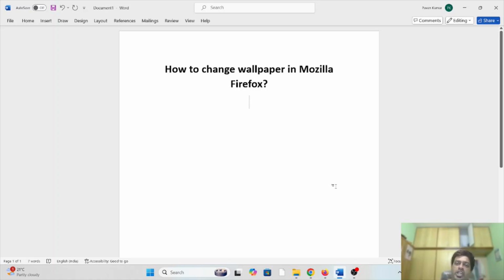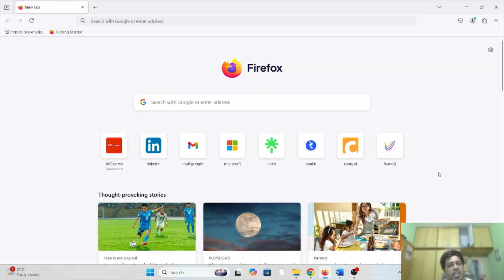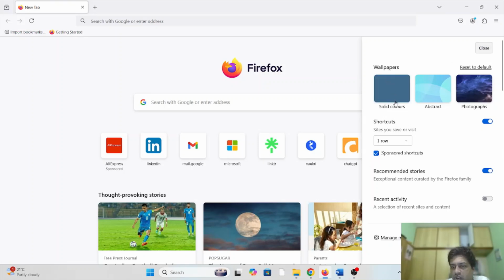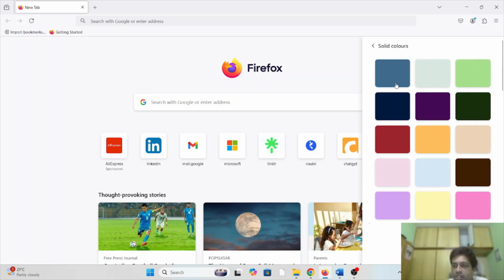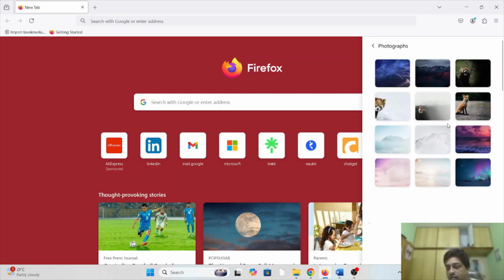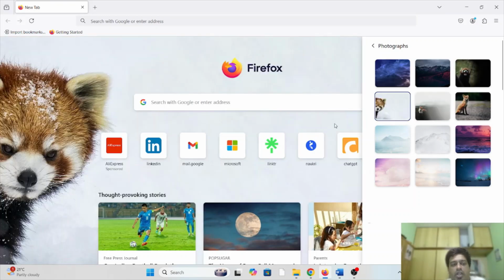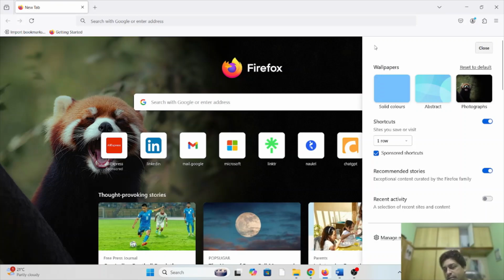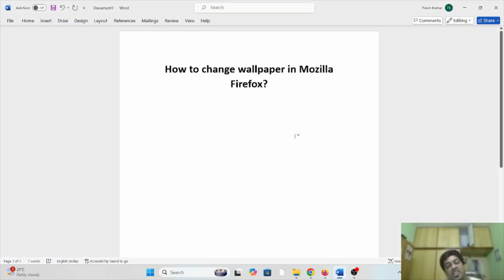How to change wallpaper in Mozilla Firefox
lots of  ❤️❤️❤️❤️❤️